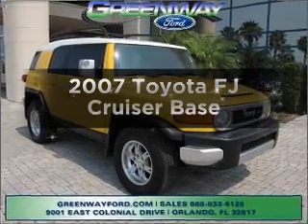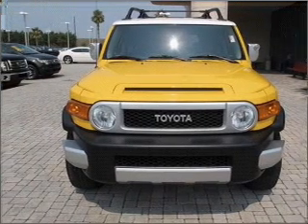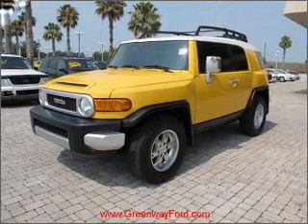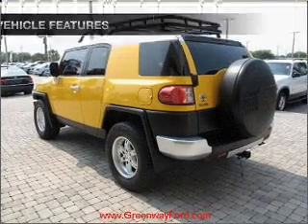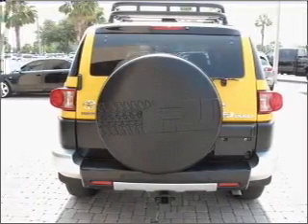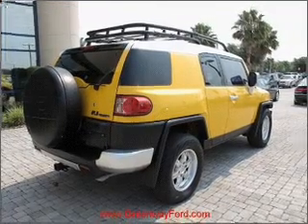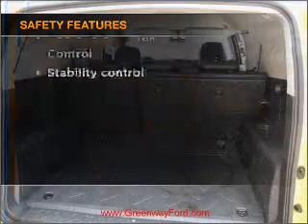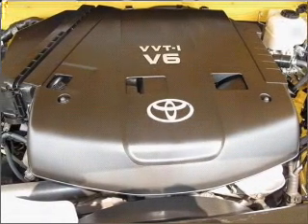2007 Toyota FJ Cruiser - Orlando FL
Year: 2007
Make: Toyota
Model: FJ Cruiser
Trim: Base
Engine: 4.0 liter 6 cylinder 24 valve
Transmission: 5-Speed Automatic
Color: Yellow
Mileage: 126543
Address:
9001 E Colonial Dr